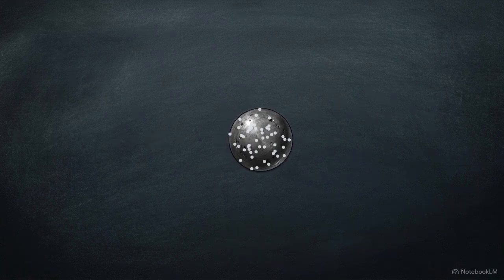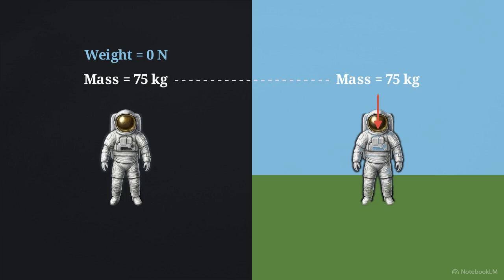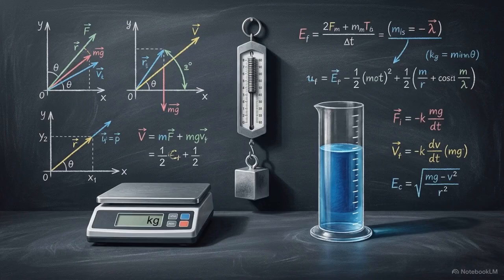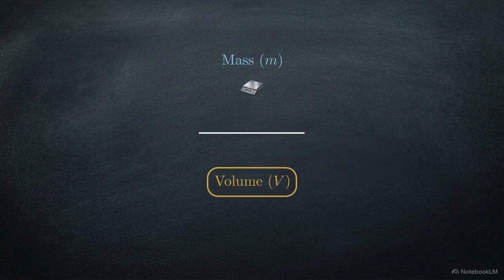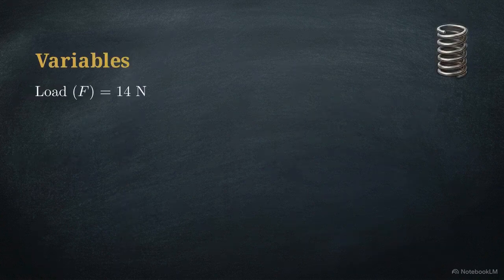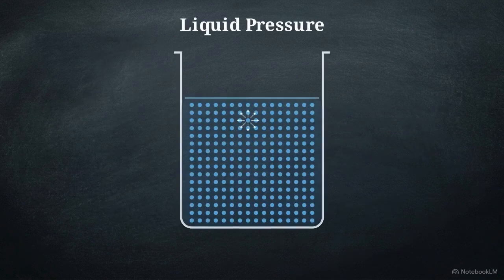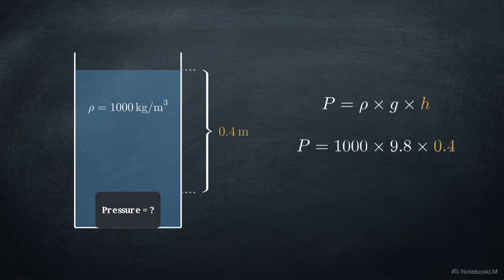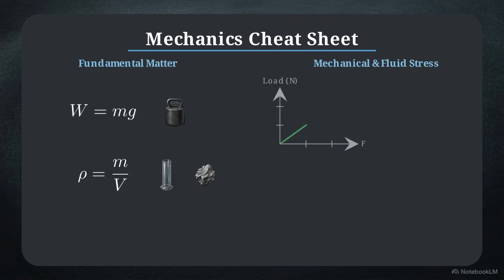02 IGCSE Physics Ultimate Guide to Density, Hooke's Law, and Fluid Pressure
Are you tackling the Cambridge IGCSE Physics (0625) exam for the very first time, or resitting to absolutely smash that target grade? You are exactly where you need to be! I am your award-winning Study Buddy expert tutor, here to make mastering Mechanics completely effortless and show you exactly what the examiners are looking for to secure your pass.

In this *Ultimate Guide to Density, Hooke's Law, and Fluid Pressure*, we break down the core mechanical concepts into clear, easy-to-understand formulas, giving you the examiner's exact approach to scoring top marks.

Here is exactly what we will cover to guarantee your success:
*   **Density:** We will define density as mass per unit volume using the equation $ρ = m/V$. I will show you step-by-step how to determine the density of liquids, regularly shaped solids, and irregularly shaped solids that sink using the volume by displacement method.
*   **Hooke's Law & Elasticity:** We will dive into the mechanics of springs by defining the spring constant as force per unit extension ($k = F/x$). You will learn how to sketch, plot, and interpret load-extension graphs, and confidently identify the exact 'limit of proportionality' on a graph.
*   **Fluid & Solid Pressure:** Finally, we will conquer pressure calculations. I will make it simple to calculate standard pressure using $p = F/A$, and show you how pressure beneath the surface of a liquid changes with depth and density using the essential equation $Δp = ρgΔh$.

**🚀 SUPERCHARGE YOUR REVISION WITH STUDY BUDDY:**
You do not have to navigate your physics revision alone. The Study Buddy ecosystem provides exceptional support tailored just for you!

1. **Take our FREE Diagnostic Test:** Visit ** to take a FREE diagnostic test that will allow students to identify their weak areas and become the basis for the creation of a customised study plan for exam success.
2. Your expert tutor is always just a quick message away!

Hit play, master your mechanics, and let's achieve your ultimate exam success together!